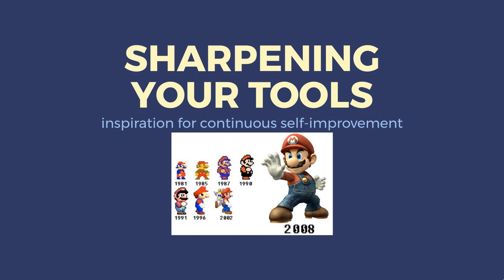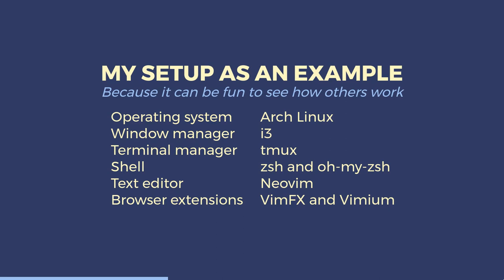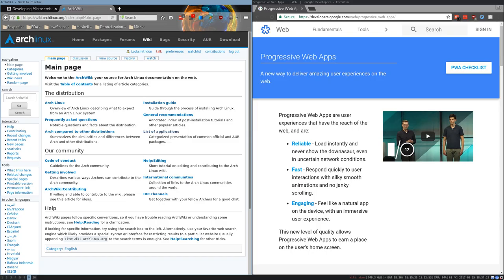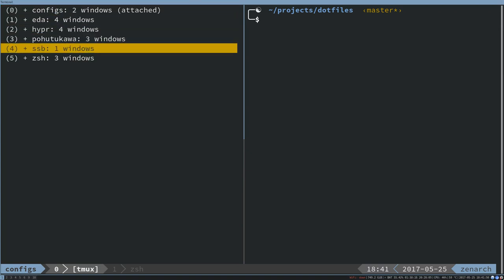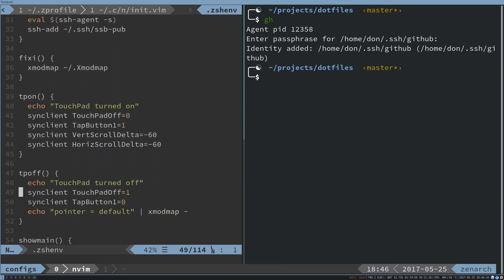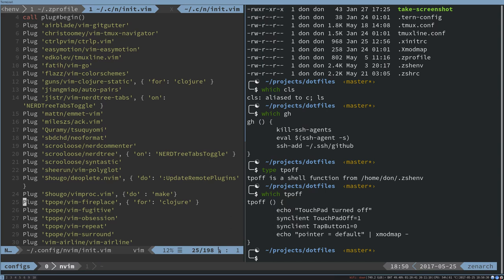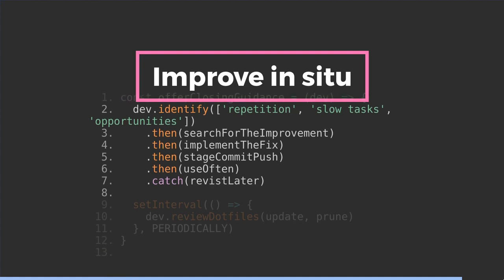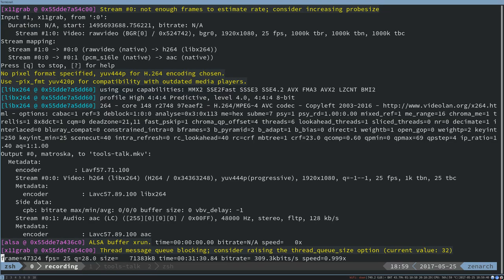Sharpening your tools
A talk I gave at the Auckland Node.js meetup about how, as developers, we should be giving appropriate attention to our tools so we can continue to improve the way we work. I showed off part of how I've configured my system in hopes of providing a bit of inspiration.